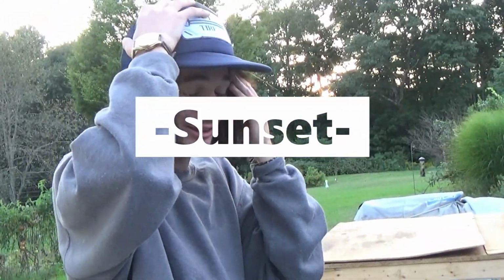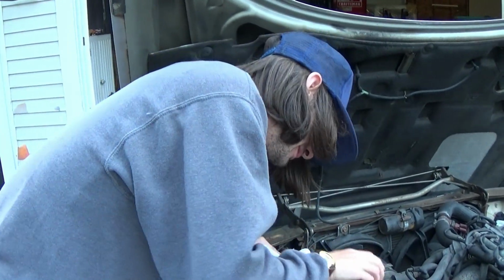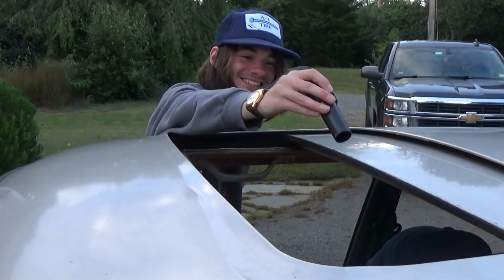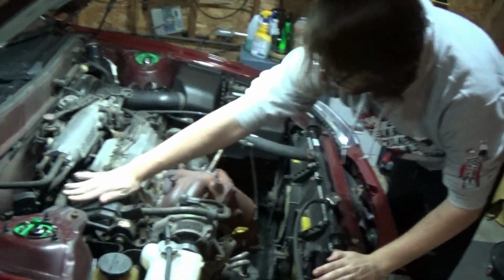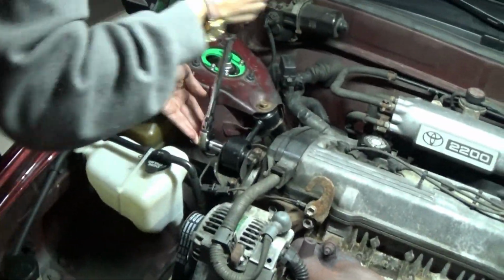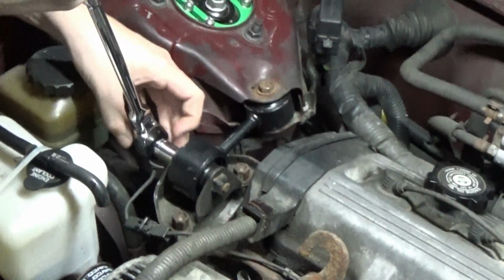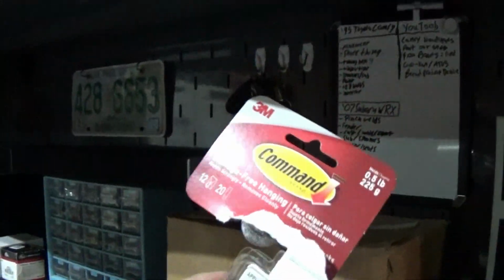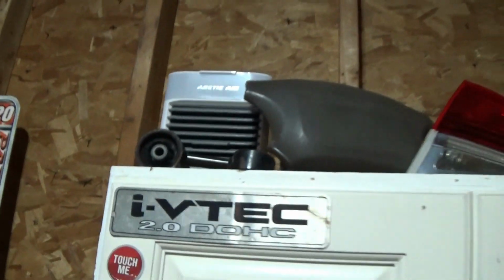The ADD Special / Brett's New Garage Setup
Yes this video is very spontaneous because we didn't have a plan for the night but we ended up finding a few small projects to get done while we weren't working on the blue 900. In case you were wondering where we were last week, we didn't work on anything but ended up making a Short instead.